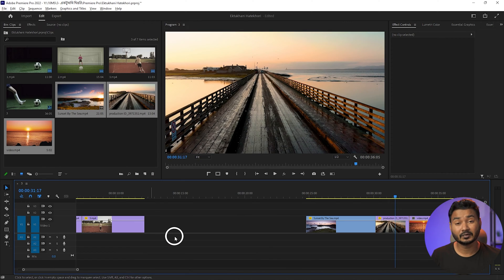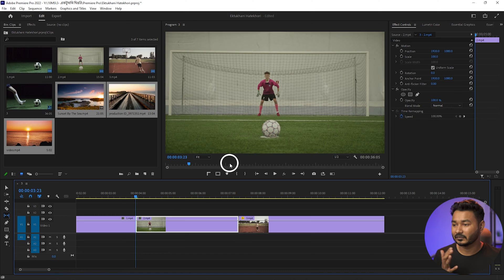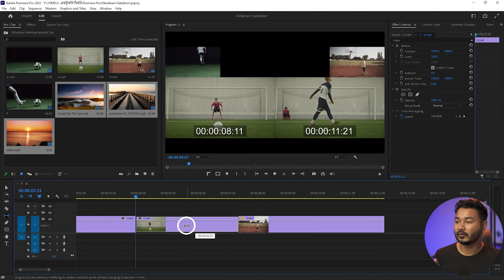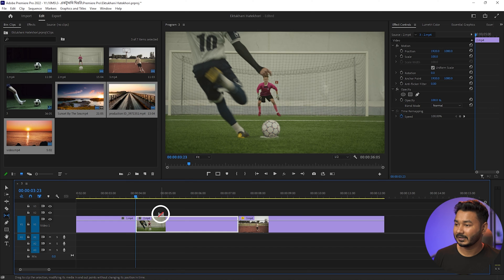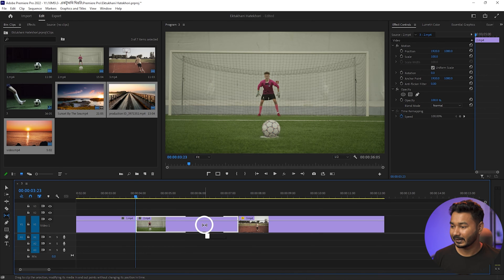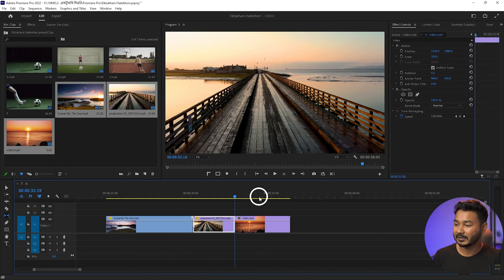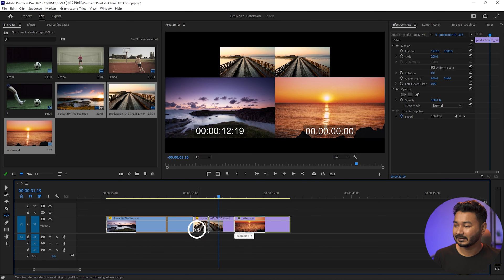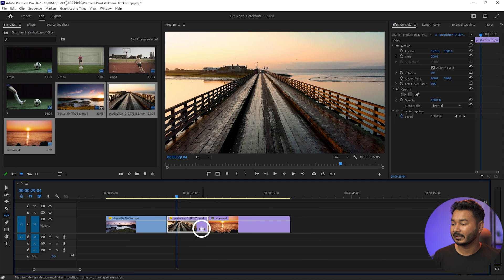Slip Tool & Slide Tool in Premiere Pro | EP 12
Today we'll learn how to use the Slip Tool & Slide Tool in Premiere Pro.